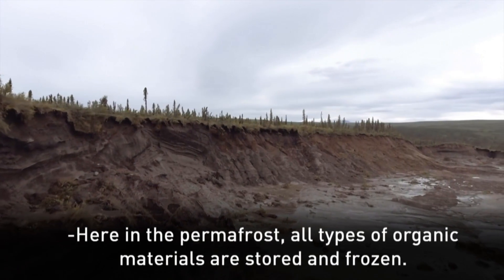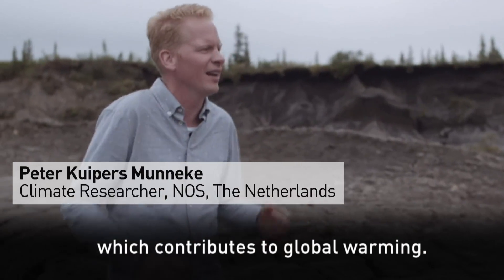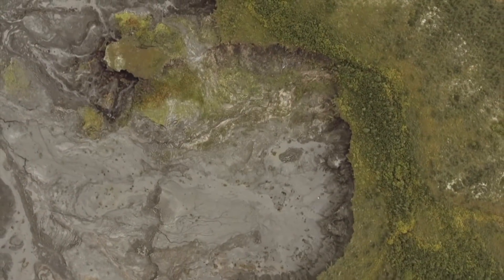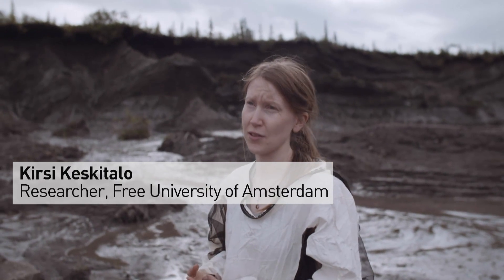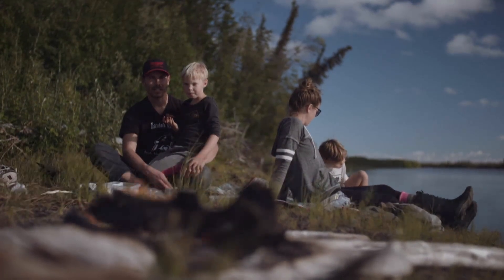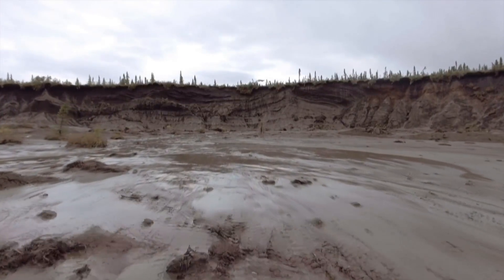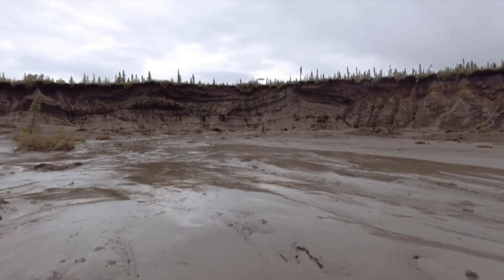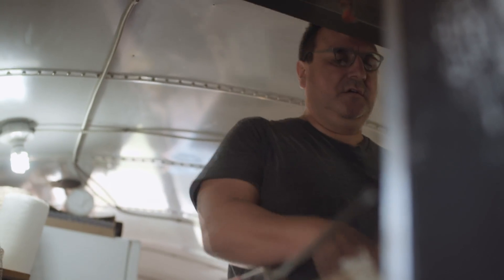Global warming causing Canada's permafrost to release ancient bacteria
Global warming is causing cratered permafrost to release ancient bacteria in Fort McPherson, N.W.T. Warming temperatures are melting previously frozen layers, and exposing organisms that produce carbon dioxide into the air.